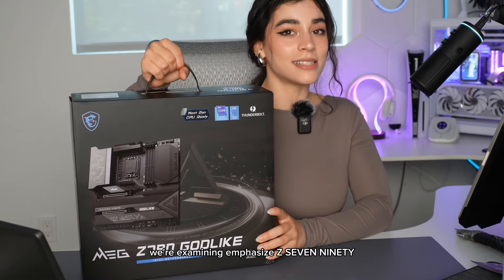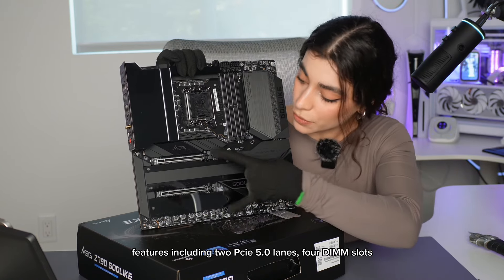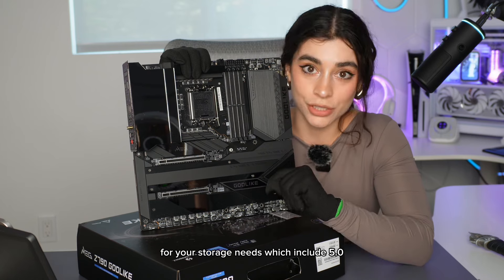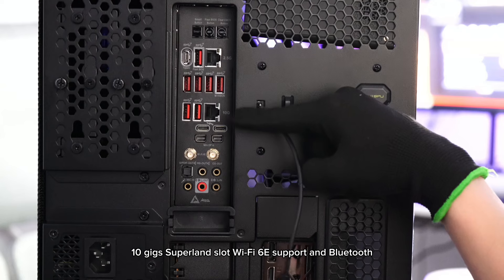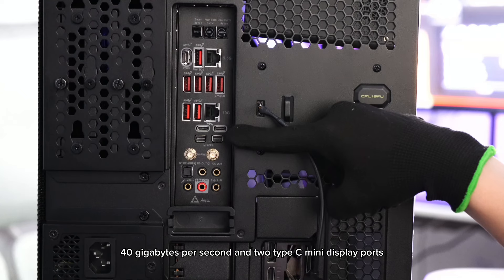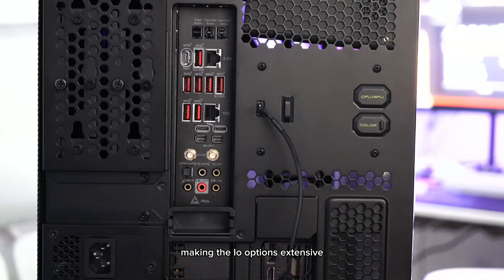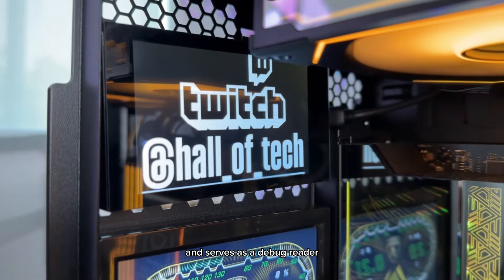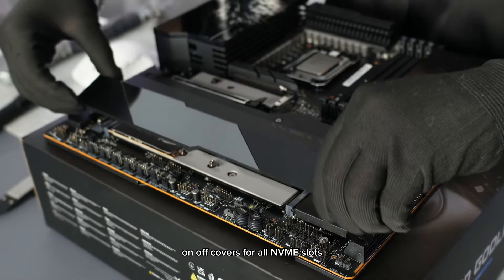CHECKING OUT MSI MEG Z790 GODLIKE MOTHERBOARD!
Loved this motherboard especially in this build, I’ll be posting more of it soon.